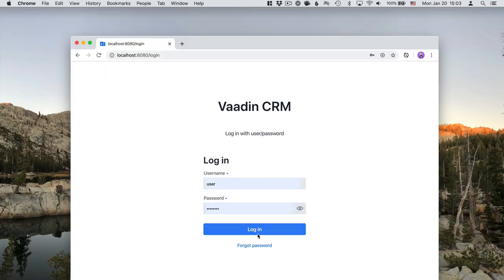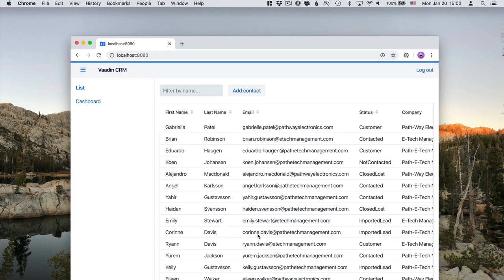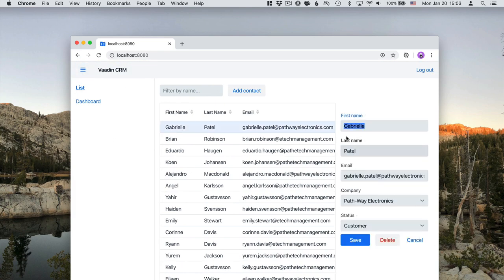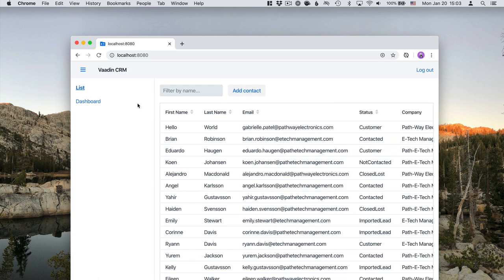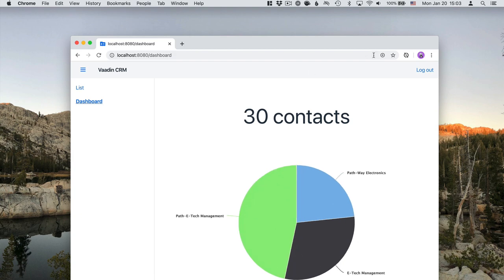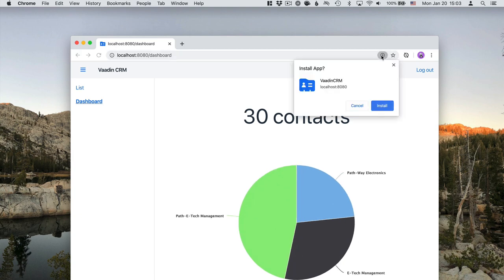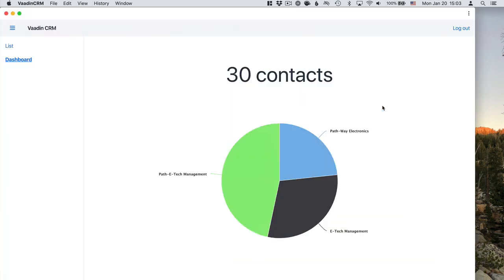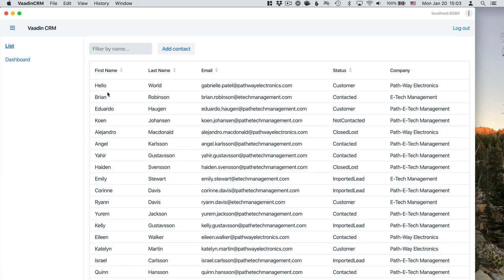Java tutorial: Java web app tutorial series intro (part 1)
Building Modern Web apps in Spring Boot and Vaadin tutorial series course overview. In this course, you'll learn everything you need to build a modern, full-stack, web application in Java using Spring Boot and Vaadin.